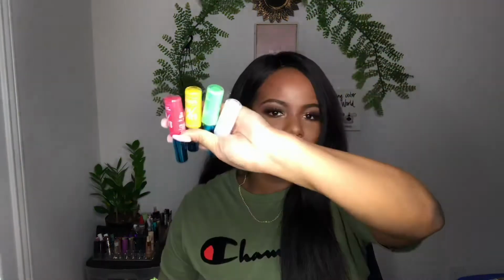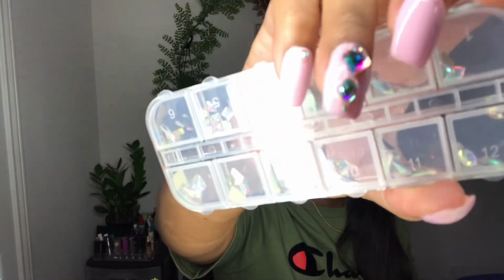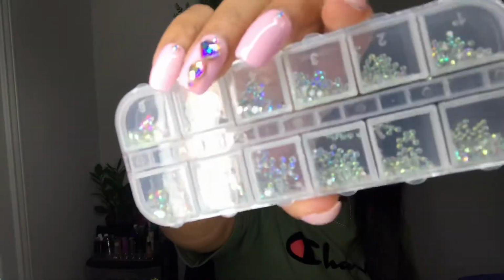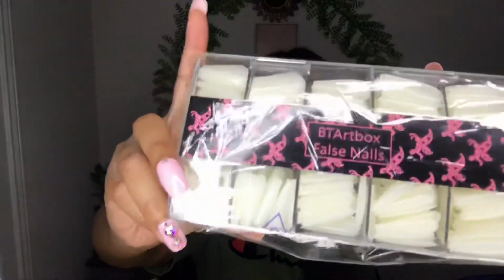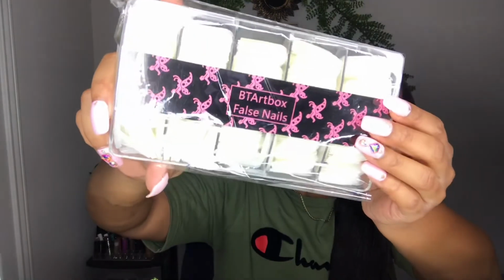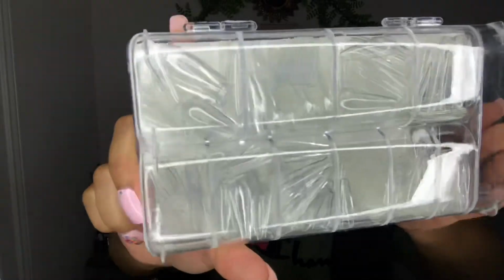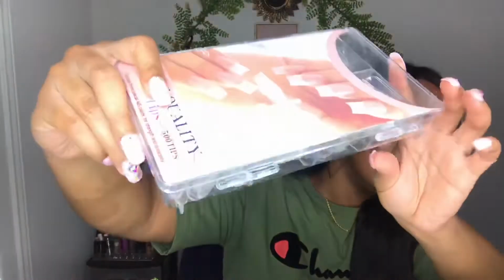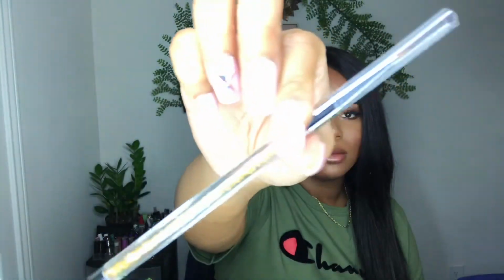DIY Acrylic nails at home! | Amazon,Dollar Tree, Sally’s HAUL !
Hi guys!! What are some of your fav nail polishes?